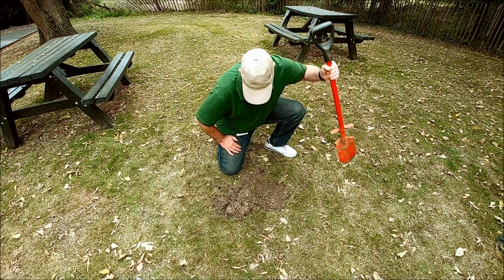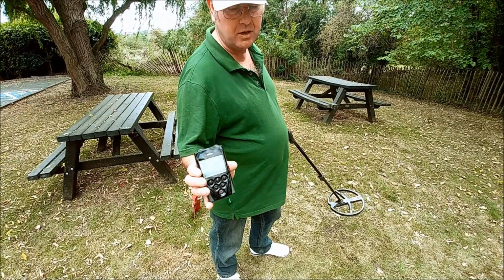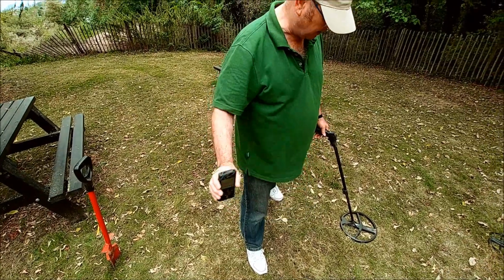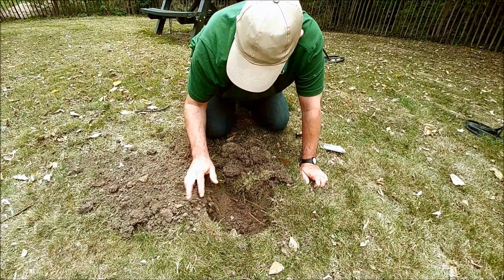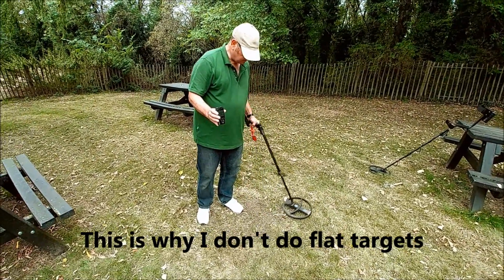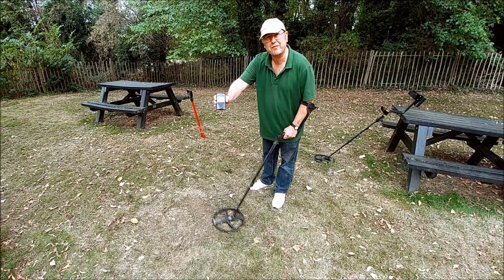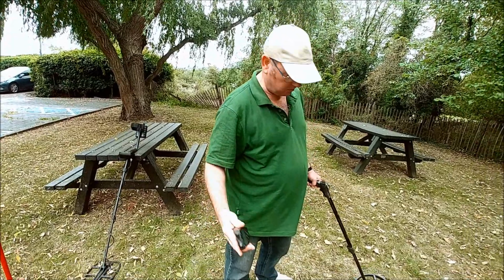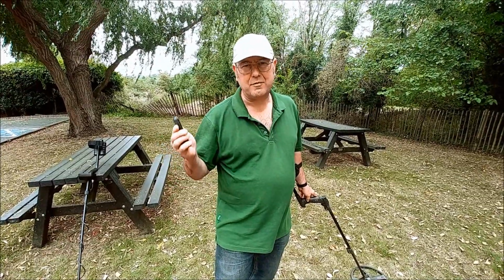Metal detecting frequency tests. Do they make a difference? Some interesting results !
Higher frequencies are better on smaller tricky targets and lower conductors?  Lower frequencies on deeper bigger targets?  Let's put the theory to the test and have some fun.